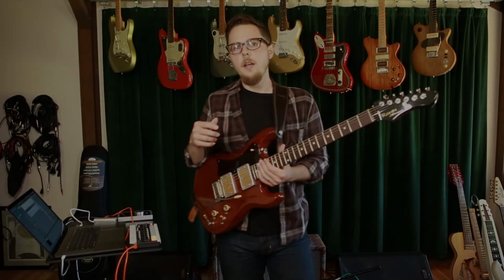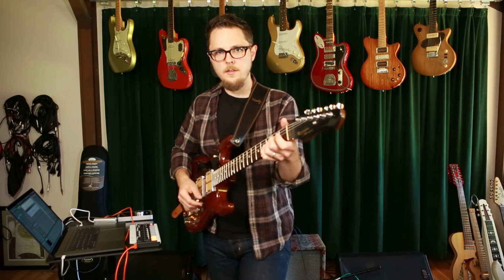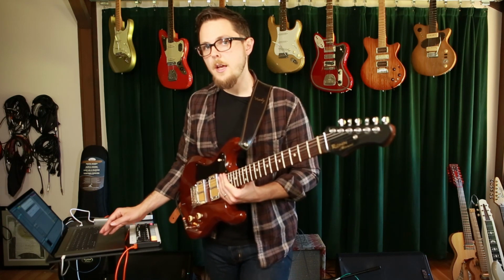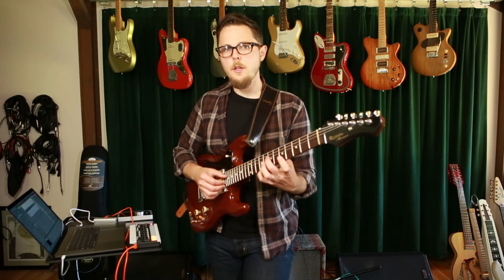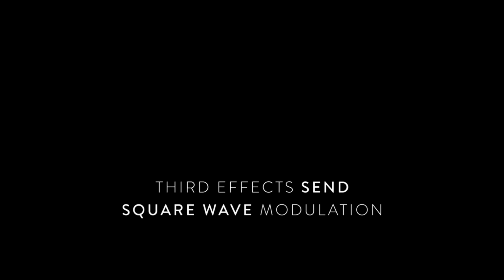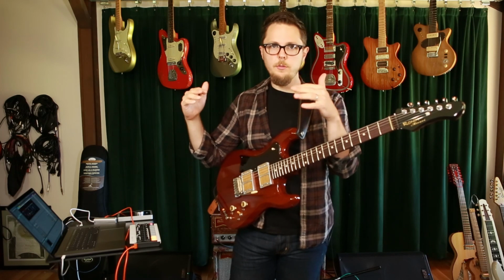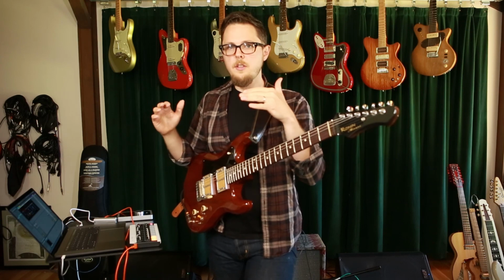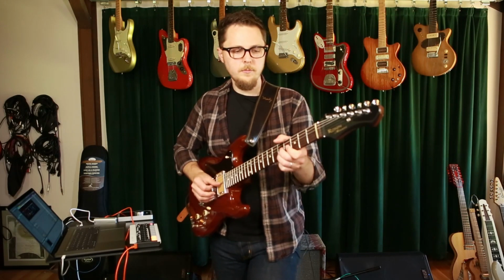Looping Rig: FX Send Setup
By request, here's a video detailing how I set up FX sends in my Ableton based live looping setup, and which plug ins I use on each channel.